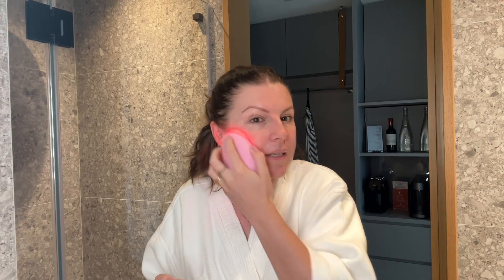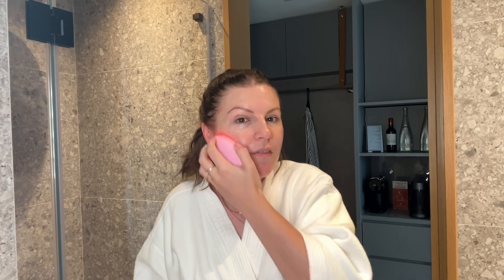Carry-On Only - Essential Skincare - What Made The Cut? TRAVEL BEAUTY/TOILETRY PACKING FOR HONG KONG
Carry-on only is tough ONLY because of skincare for me but I think I was pretty good at whittling down my liquid bag for this trip and because I was only taking the essentials.. maybe they were worth sharing

and everything I mentioned in this video (hopefully)

Elizabeth Arden 8 hour Miracle Mist
Q&A Squalene Oil
Boots Aqua Hydrating Sleep Masque
*not online to link yet
Nuxe Sweet Lemon Lip Balm

Thanks for stopping by! This channel is mostly beauty, lifestyle and chats but I do have other videos elsewhere - all linked below!

BUT FIRST, why not take a look at our shop? We hand make candles, wax melts and decor and we might be biased but the reviews say they're a little bit special!

⇢You could also follow our shops insta!

This video is not sponsored but I have linked my candle shop which I co-own and so it goes without saying that I'm financial motivated to promote that